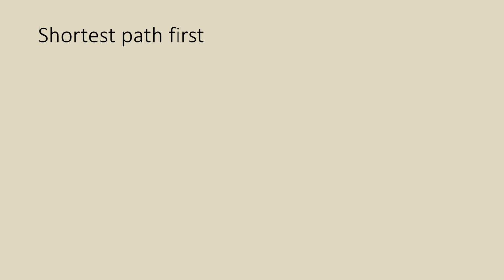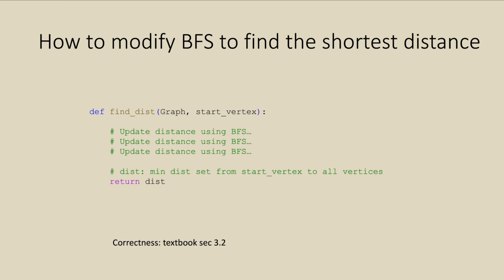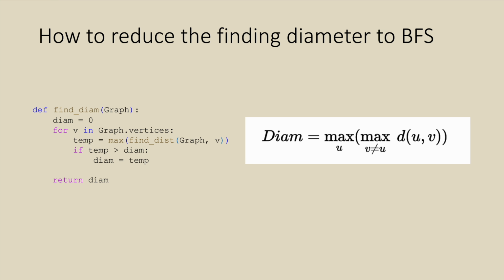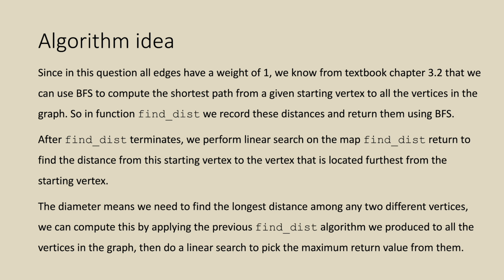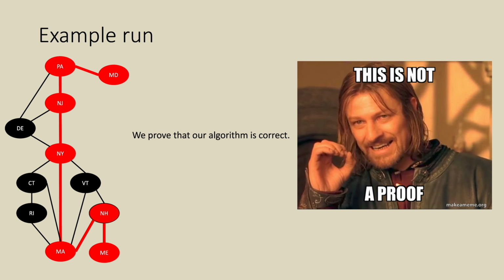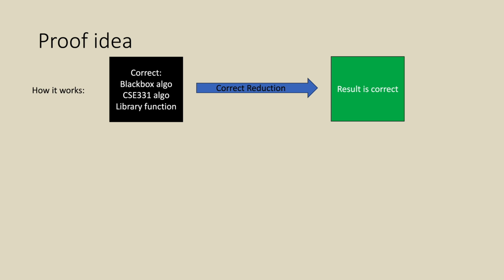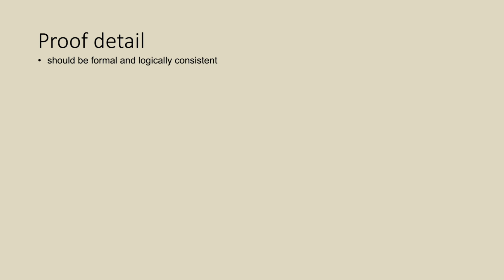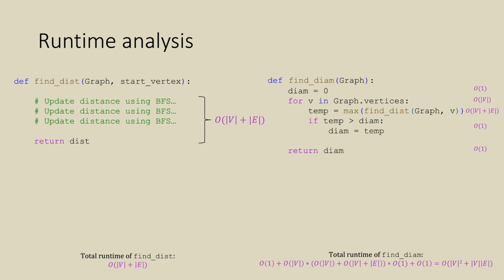Reduction Walkthrough video (Part2)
Walkthrough video by Vincent Chan